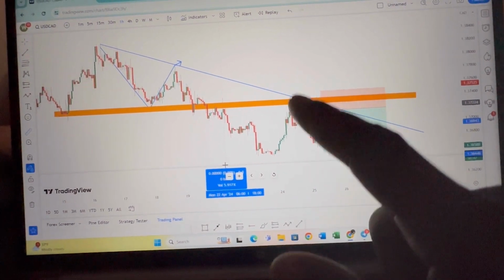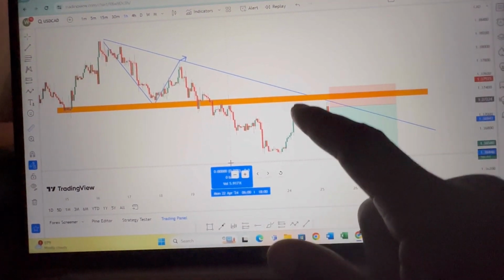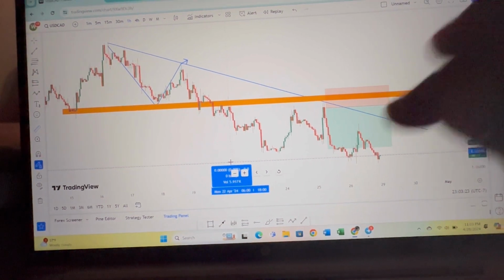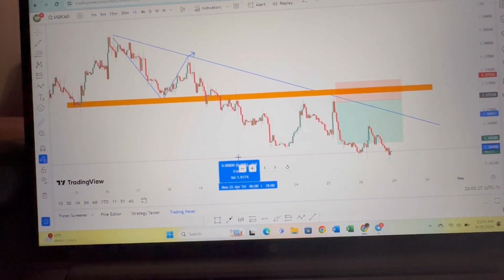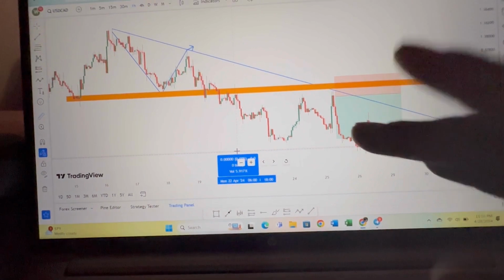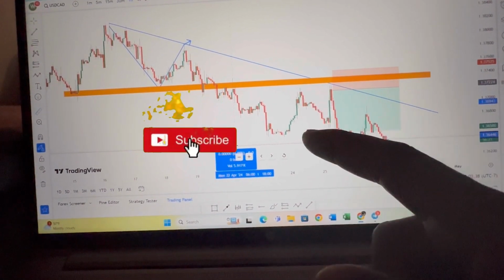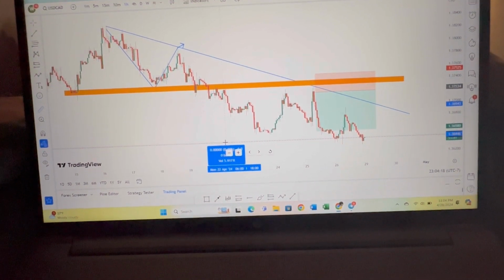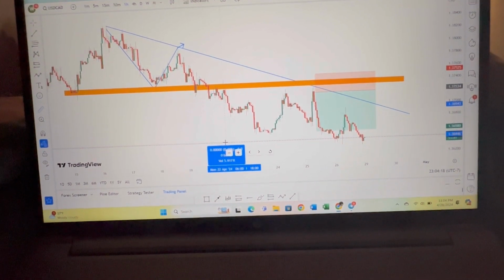How to make the quickest 50 pipes a day in forex market@wilsonfelicien1955